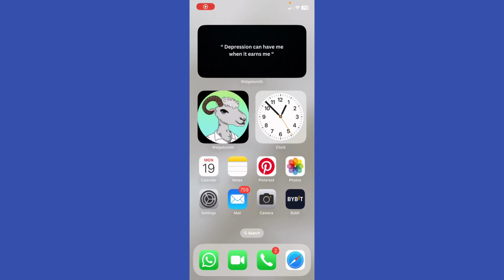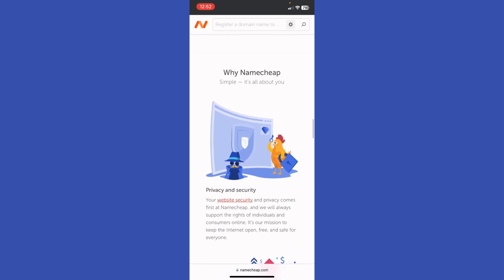How to cancel namecheap domain (2024)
How to cancel namecheap domain

In this video i´ll show you How to cancel namecheap domain. The method is very simple and clearly described in the video. follow all the steps & cancel namecheap domain